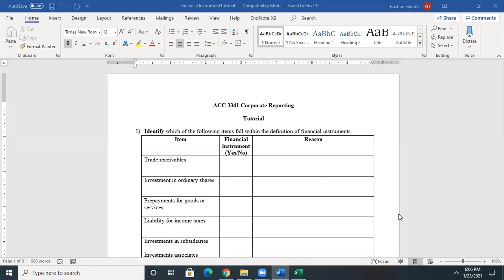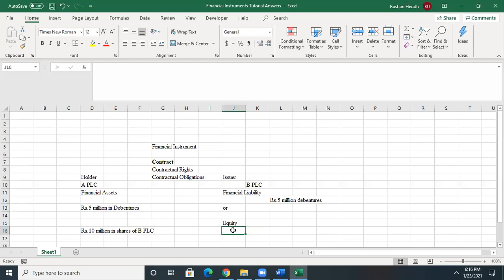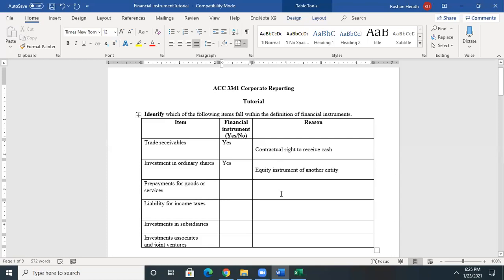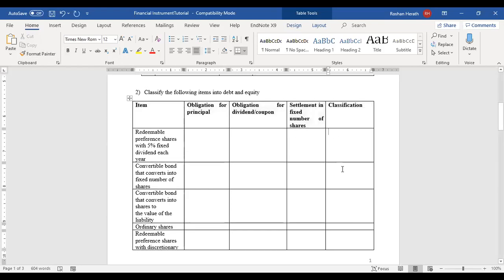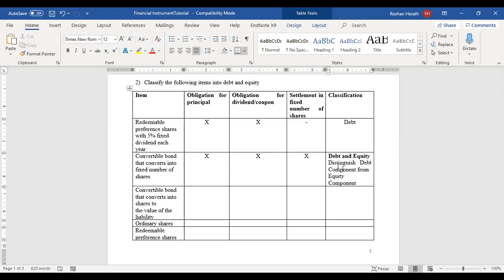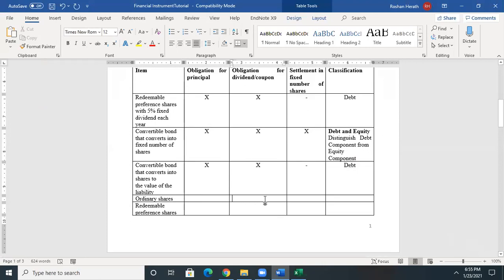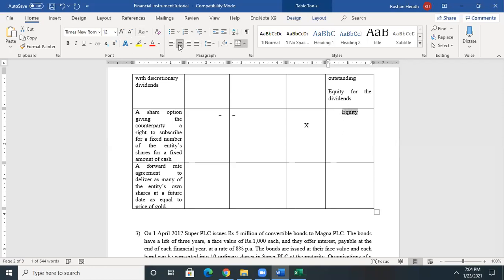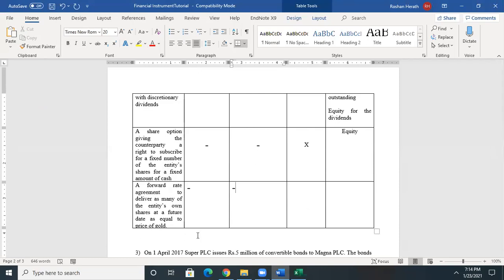Financial Instruments Part 1